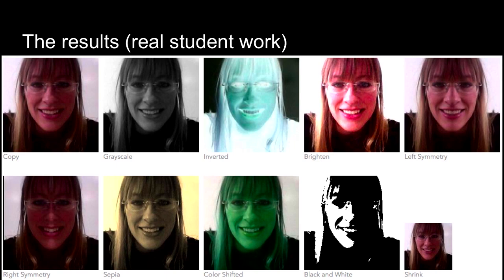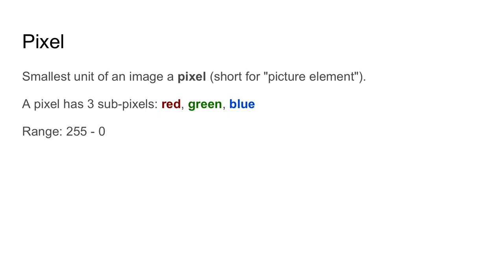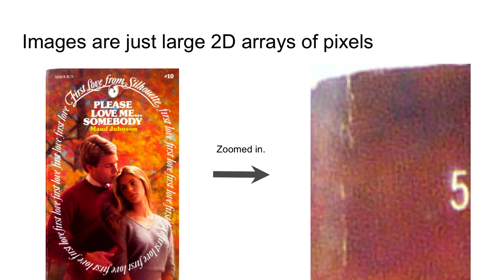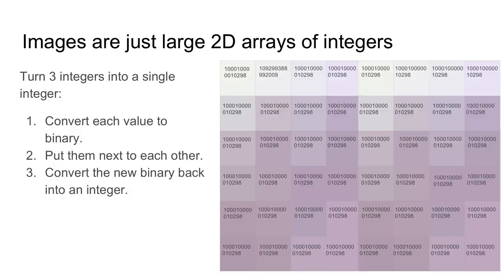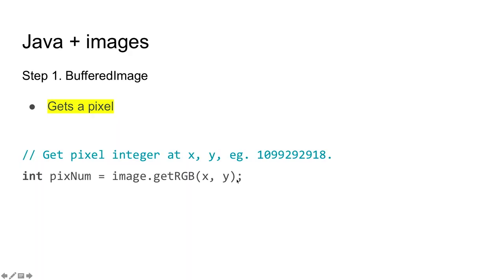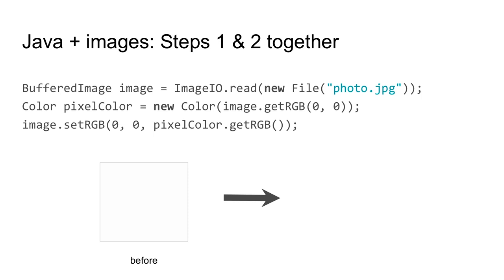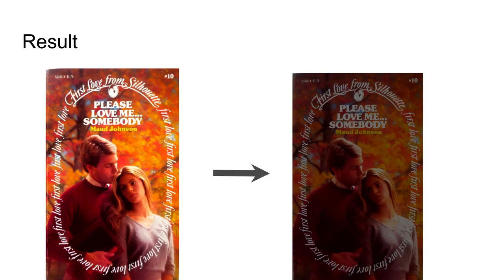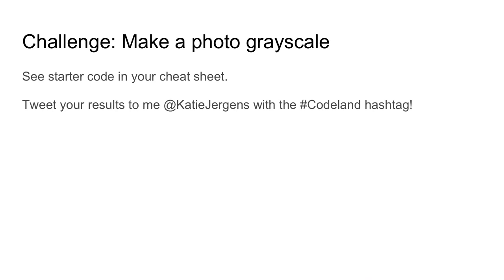Make Your Own Photoshop (Easy Java Coding Project To Alter Photos) - Codeland 2018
That awesome photo you just posted on Instagram? It's actually made of a bunch of numbers. More accurately, it's a 2D array, and Katie can prove it. With the help of a little Java, she'll show you how to use code to have your very own, homemade Photoshop.

SPEAKER
Katie Jergens, Computer Science Faculty, The Dalton School
Connect with Katie on Twitter: @KatieJergens

CHALLENGE
Think you can make a photo grayscale? Don't forget to tweet Katie your results @KatieJergens with the Codeland hashtag!

CHEATSHEET
Definitions to technical terms and links to resources for “Make Your Own Photoshop (Easy Java Coding Project To Alter Photos)” can be found in our free 2018 Codeland Conference Booklet

About Codeland
Codeland is an interactive, two-day conference filled with talks, panels, and workshops with the most supportive community of programmers and people learning to code. Produced by CodeNewbie, powered by GitHub.

Connect with CodeNewbie!